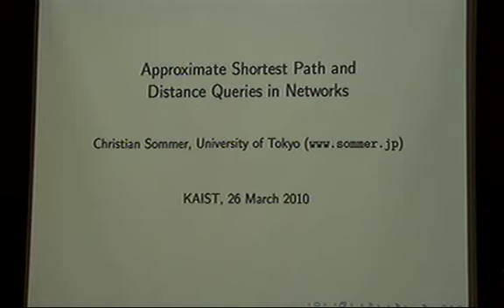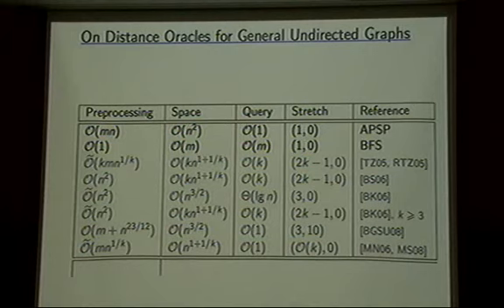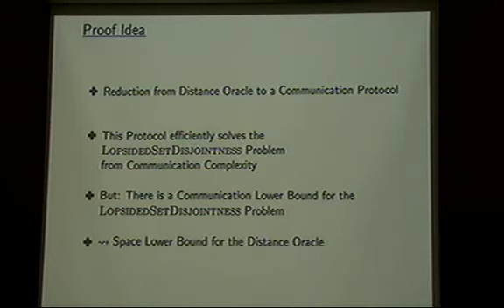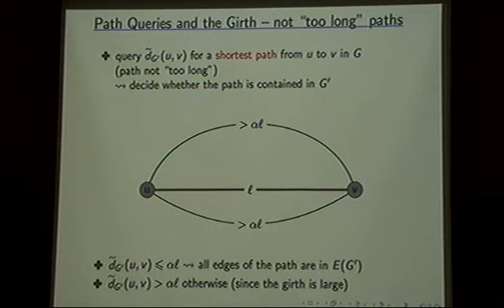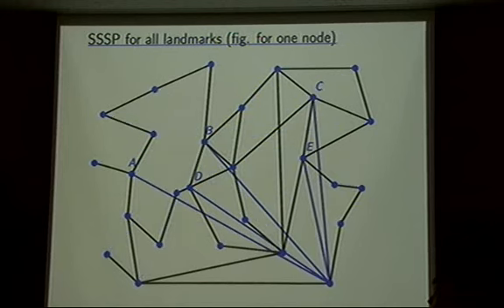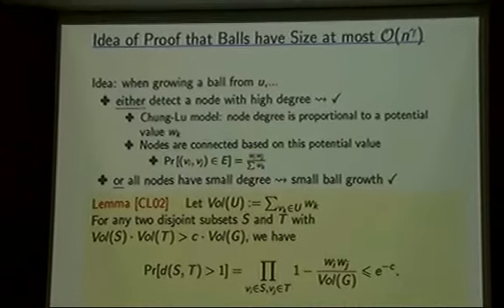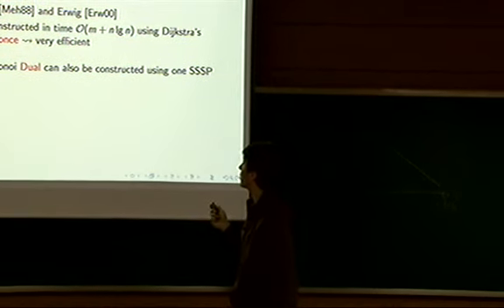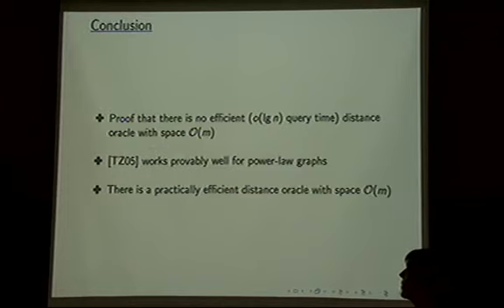Christian Sommer (Uni. of Tokyo) / Approximate Shortest Path and Distance Queries in Networks